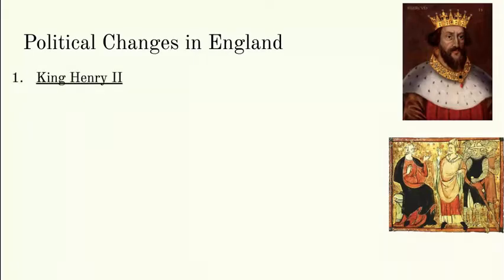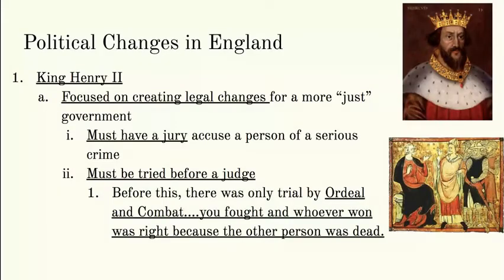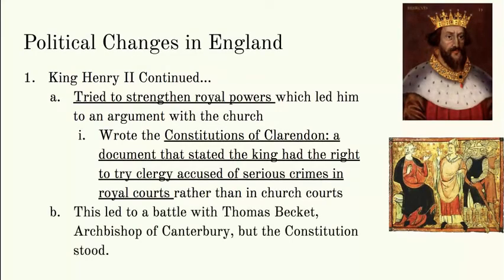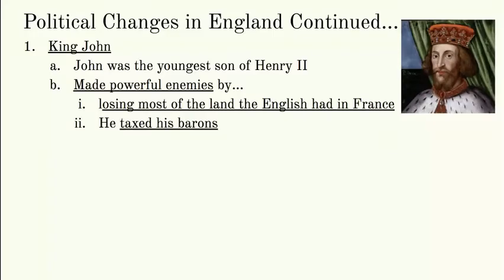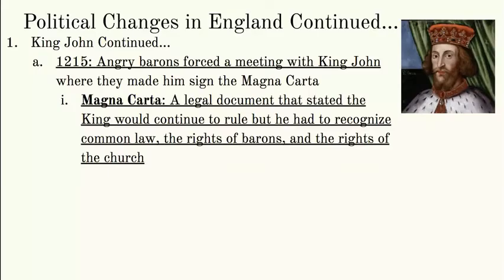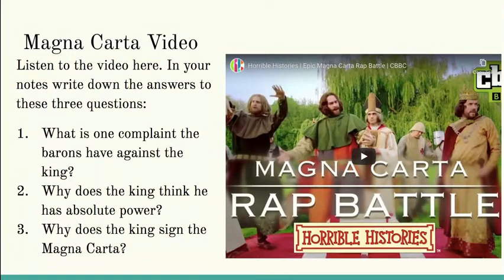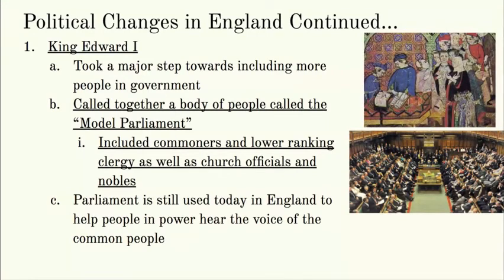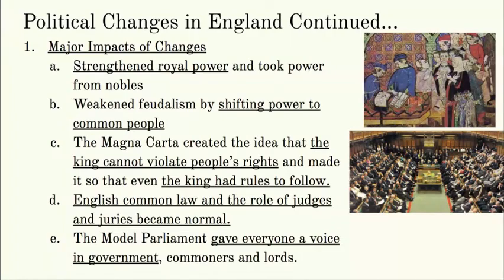Decline of Feudalism: Political Changes in England